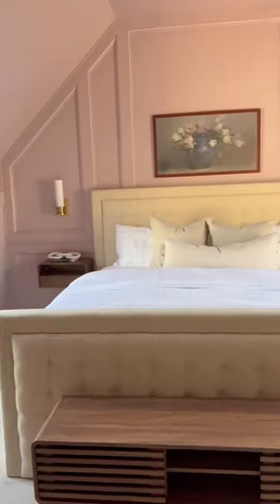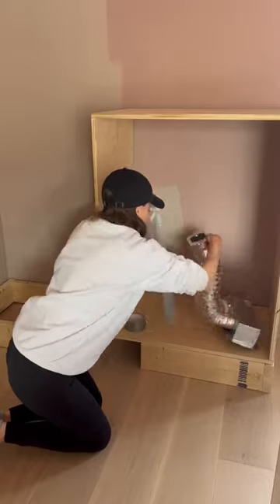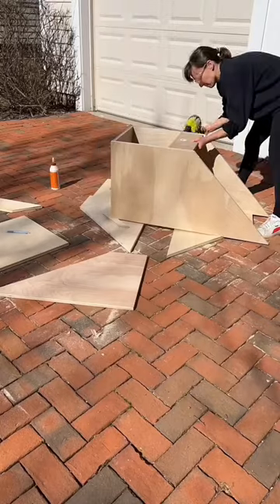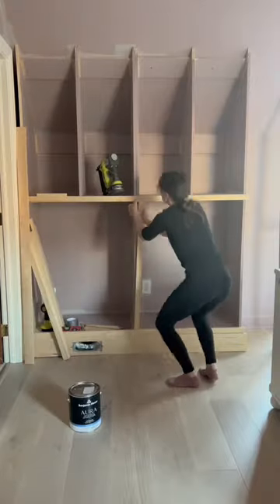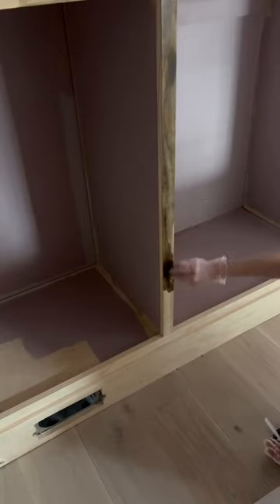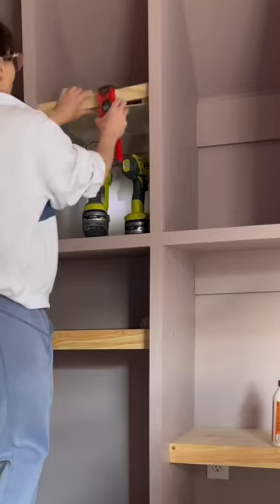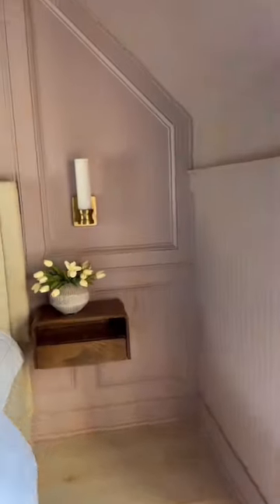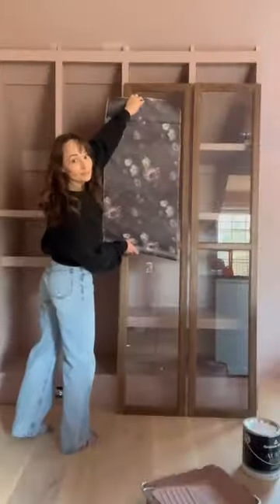Slanted cabinet progress!